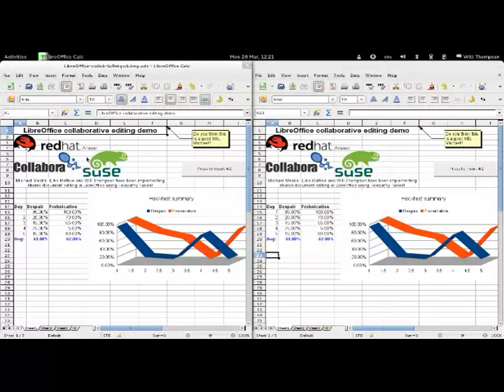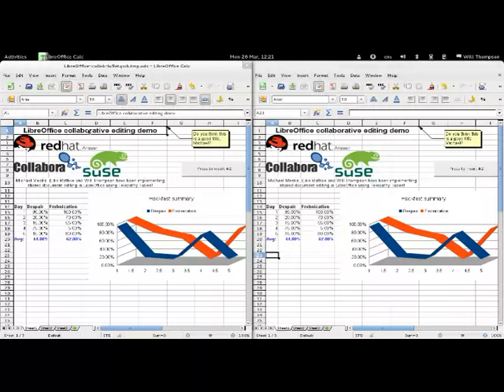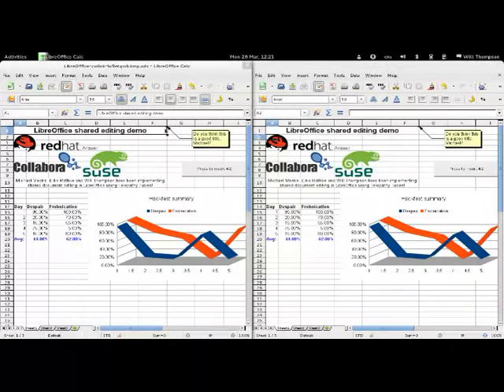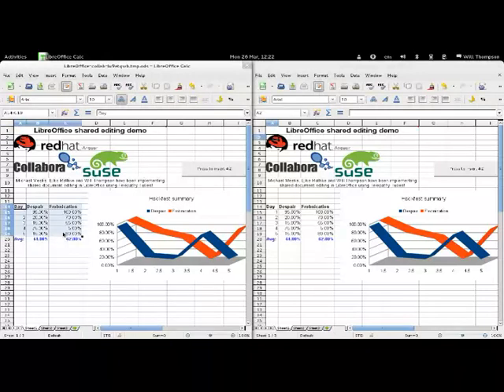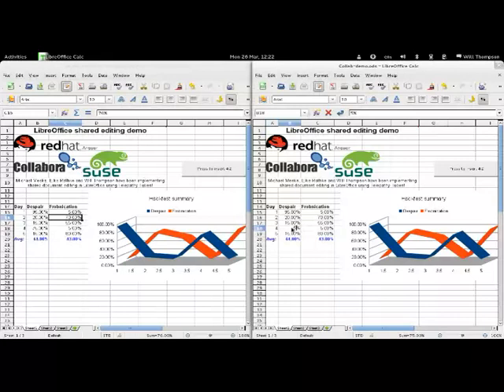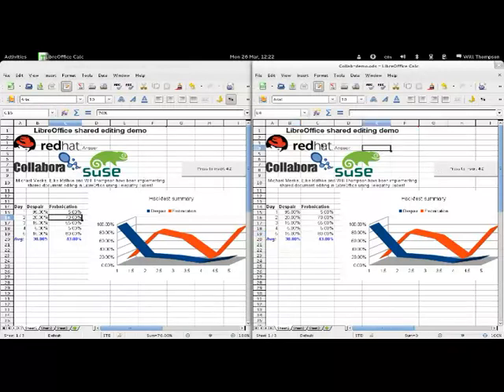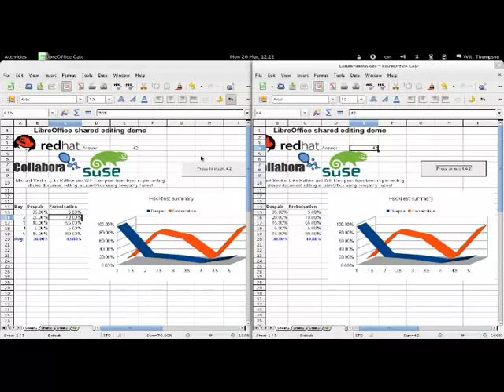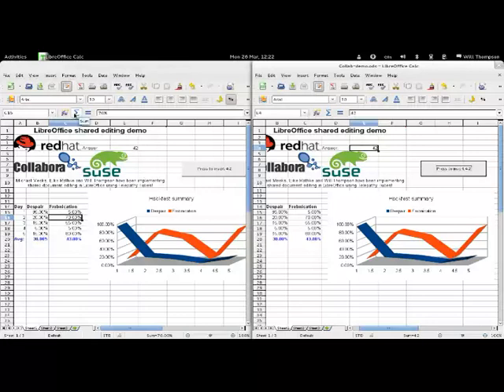LibreOffice Calc collaborative editing prototype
This is a quick screencast showing a prototype of real-time shared editing of a spreadsheet in LibreOffice with an instant messaging contact, powered by the Telepathy framework. Higher-quality version ; More details

This proof-of-concept comes to you courtesy of Eike Rathke of Red Hat, Michael Meeks of SUSE, and Will Thompson of Collabora.